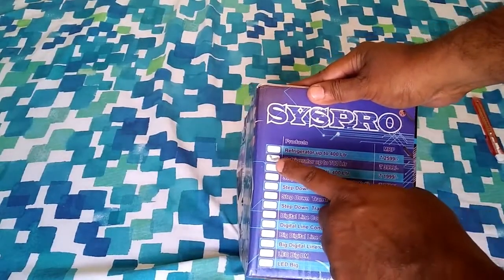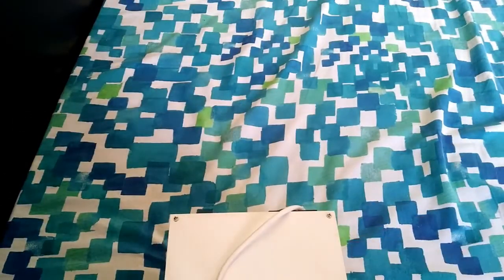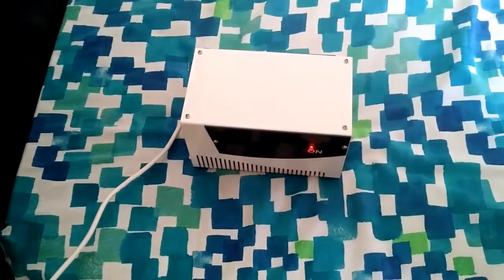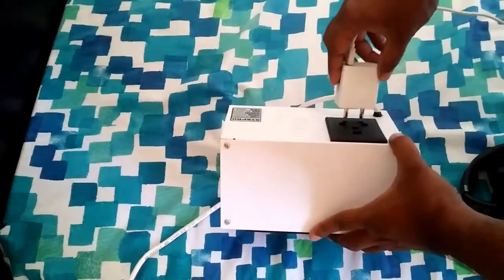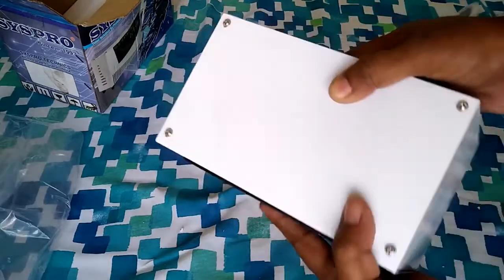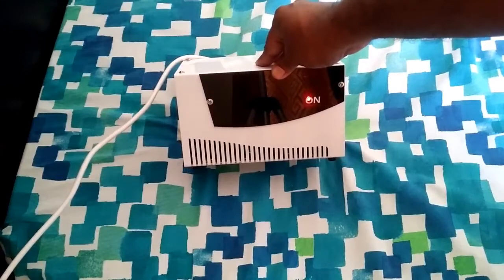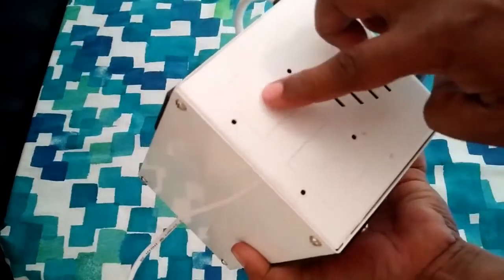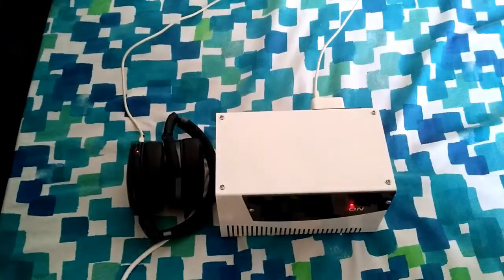Syspro Refrigerator Voltage Stabilizer Big Marshal Unboxing & Review | Up to 700 liters capacity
Hello Friends,
   Let's do the Unboxing & Review of Syspro Refrigerator Voltage Stabilizer.